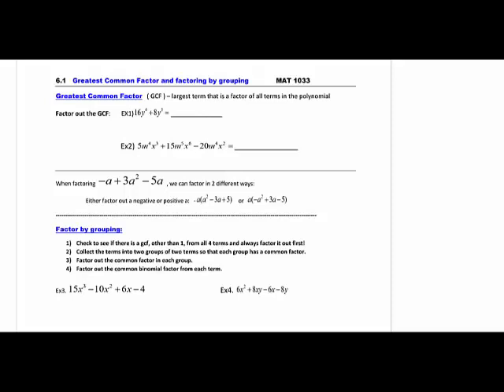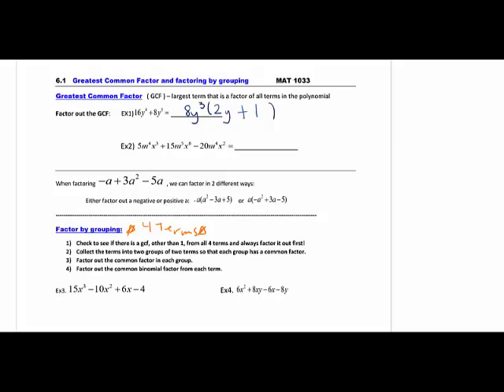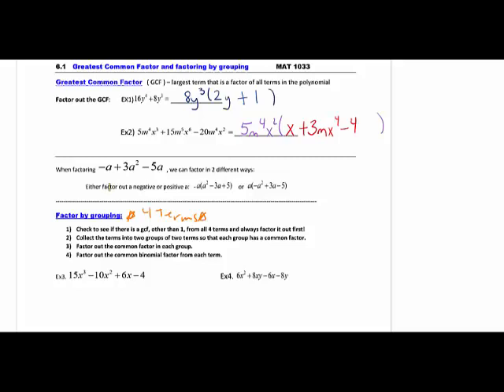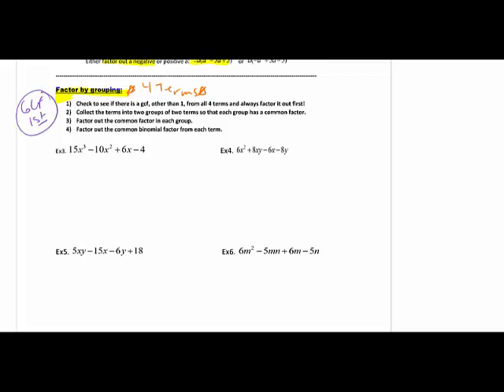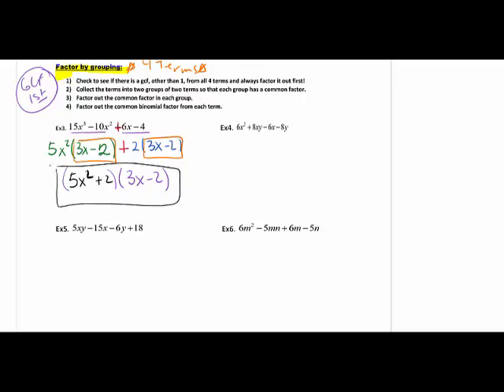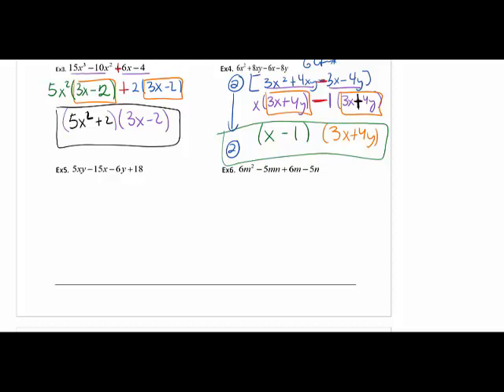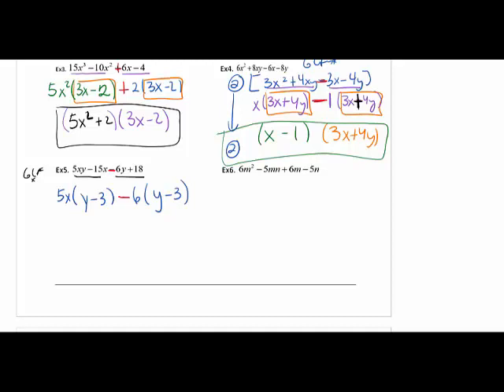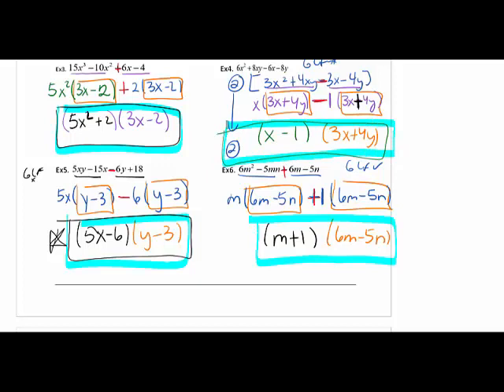MAT1033 6.1 (GCF and Grouping Factoring) Module Handout Lecture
in class videos - GCF and grouping